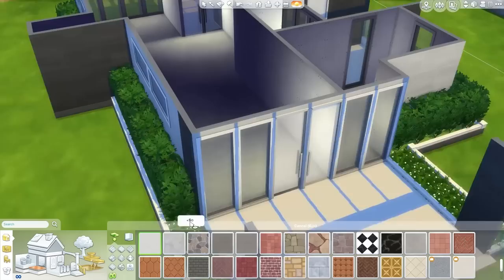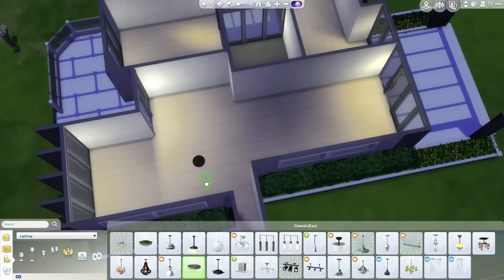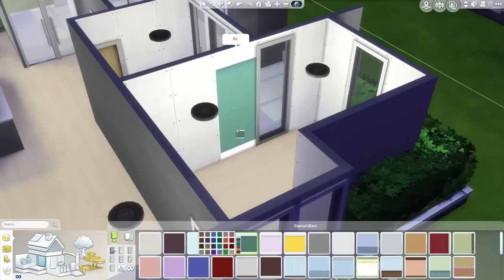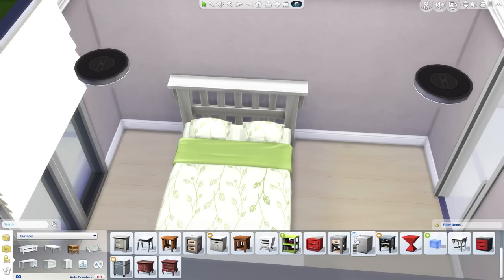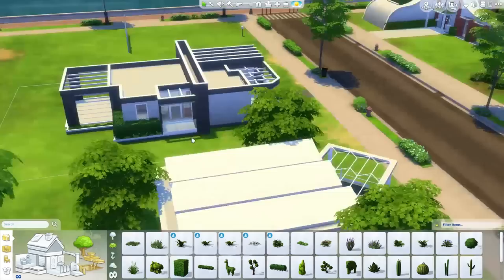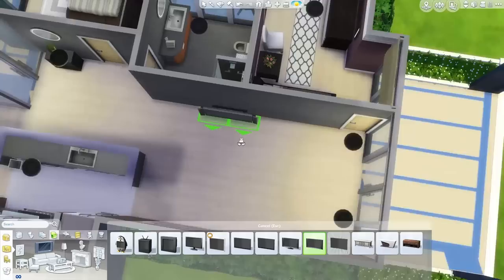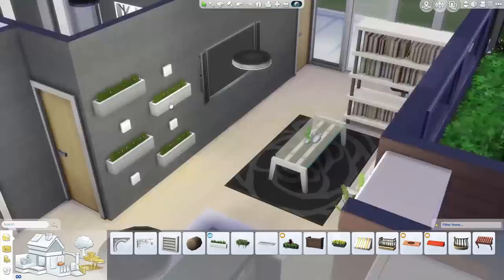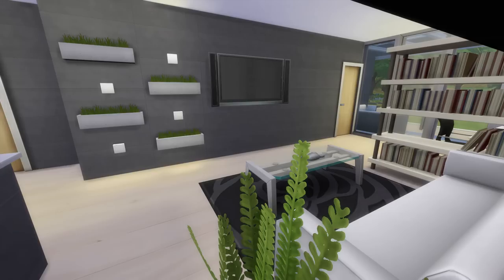The Sims 4 House Building - Half Walls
As the title implies, this build is about using some half walls!